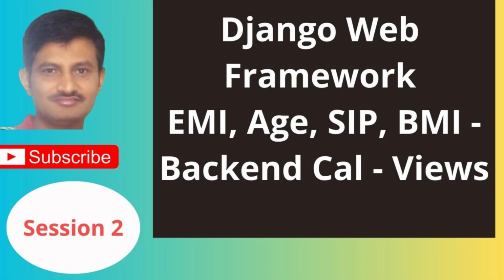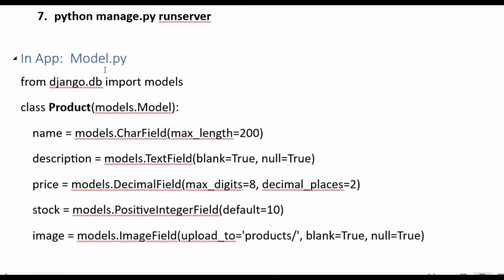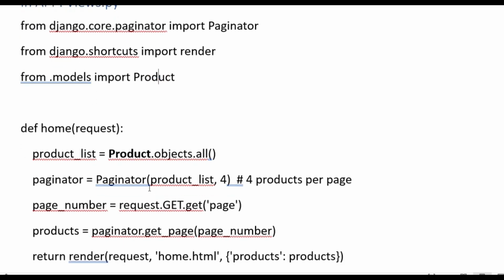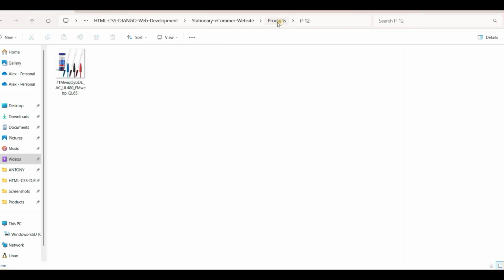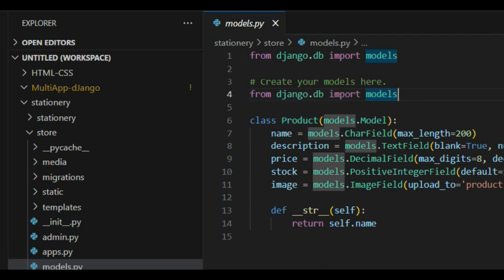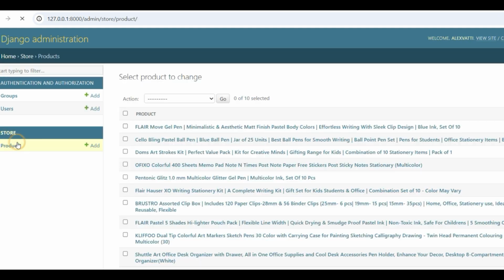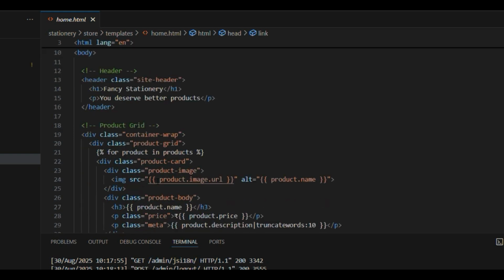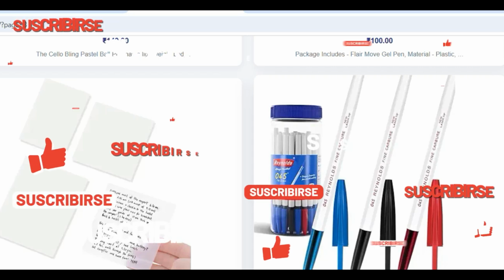Django Web Development | Ecommerce Stationery Website with Database & Product Display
In this video, we build a simple Ecommerce Stationery Website using Django.
We start by setting up the Django project and application step by step.
Learn how to configure the database and create models for products.
Add new stationery products with details like name, price, and description.
Understand how to make migrations and migrate database tables.